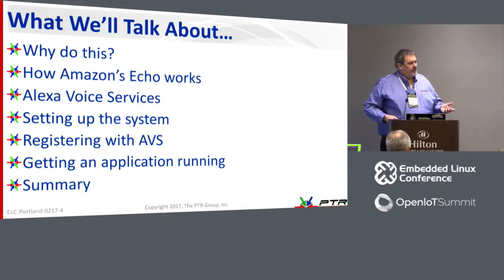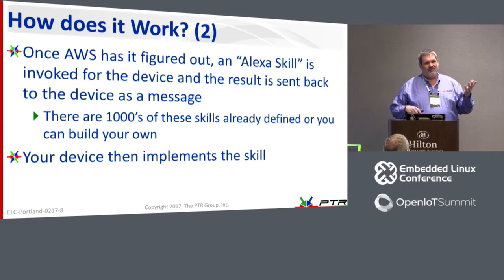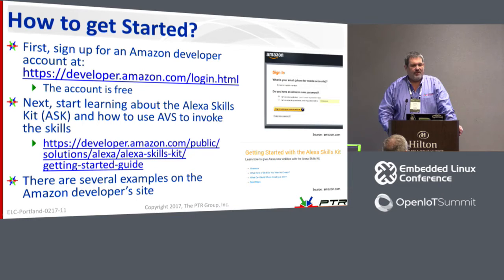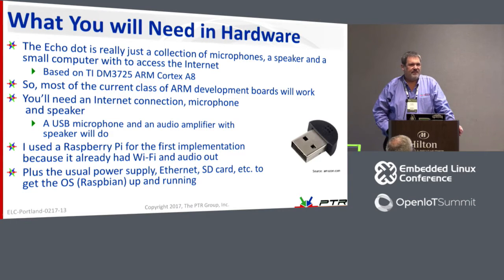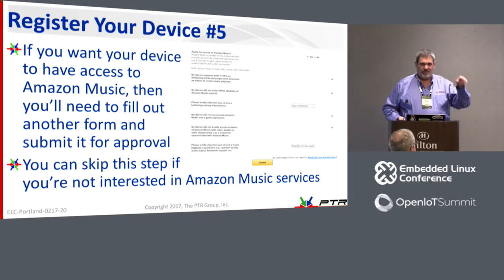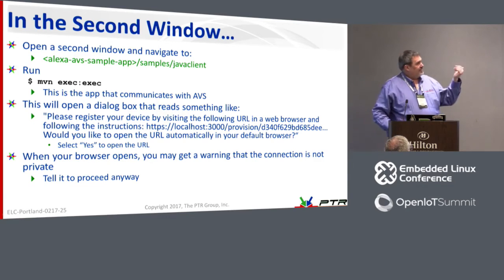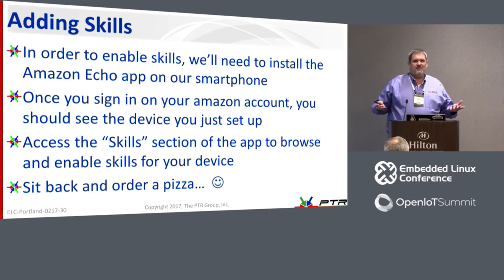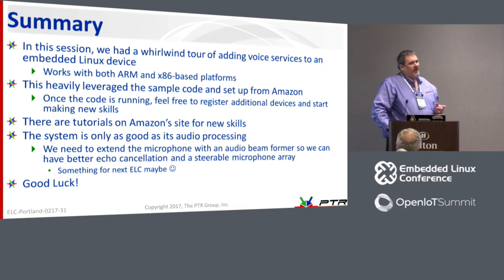Making an Amazon Echo Compatible Linux System - Michael E Anderson, The PTR Group, Inc.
In this session, attendees will gain an understanding of how the Amazon Echo interfaces to Amazon Voice Services and how to construct their very own Amazon Echo using an embedded Linux platform. We will explain how the "skills" interface works, the issues with voice recognition and how to use AVS to perform command recognition to do simple tasks.

About Michael E Anderson
Mike Anderson is currently CTO and Chief Scientist for The PTR Group, Inc. With over 35 years in the embedded and real-time computing industry, Mike works with a number of RTOS, Linux and Android-based devices in applications ranging from satellites and robotics to SCADA platforms. However, his focus over the past few years has been the use of Linux and Android in embedded sensor applications and the deployment of the Internet of Things.